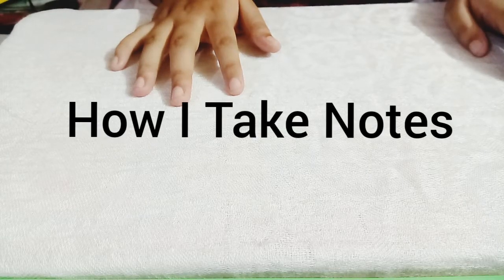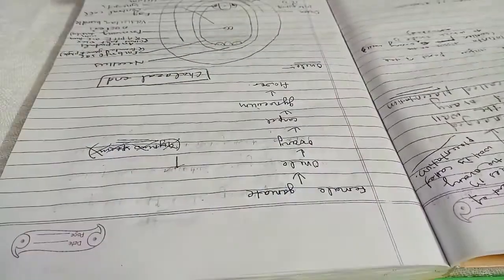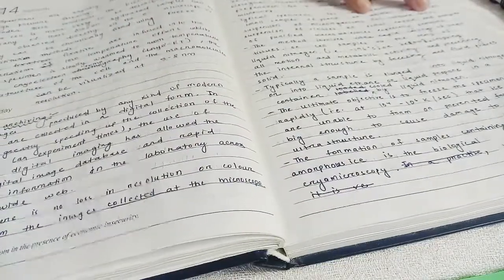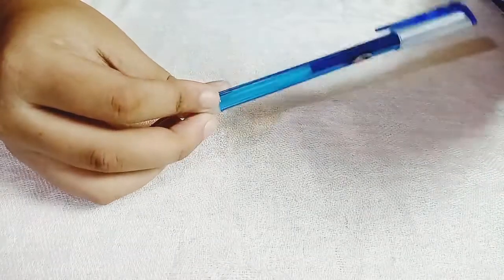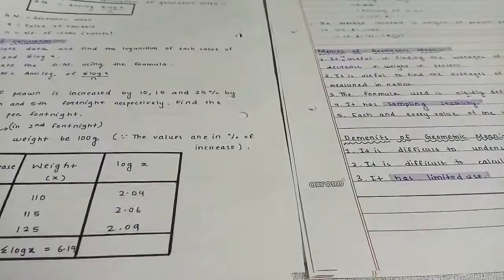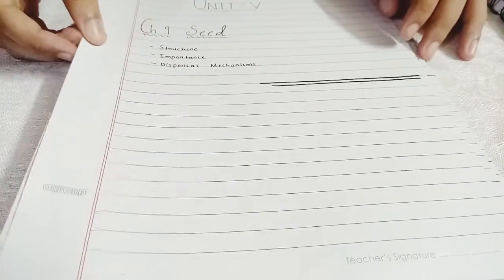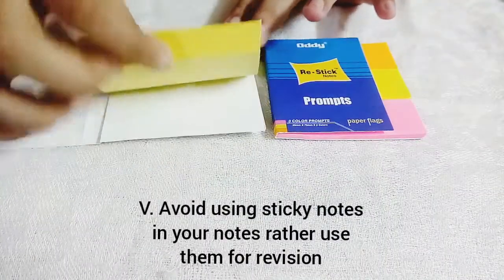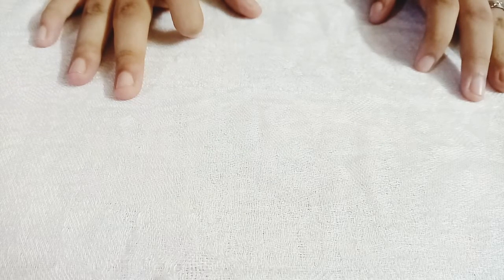How I Take Notes || Indian Student 🇮🇳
Hey guys!
I hope u all enjoyed watching today's video if u did then don't forget to

Regards,
Stationery world